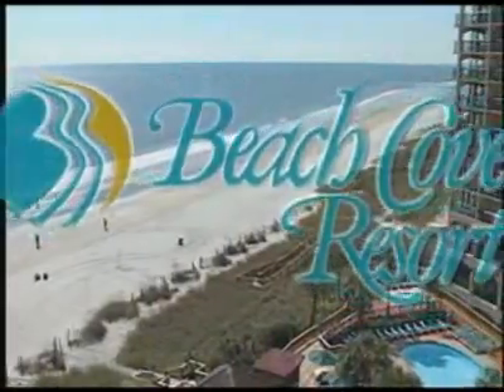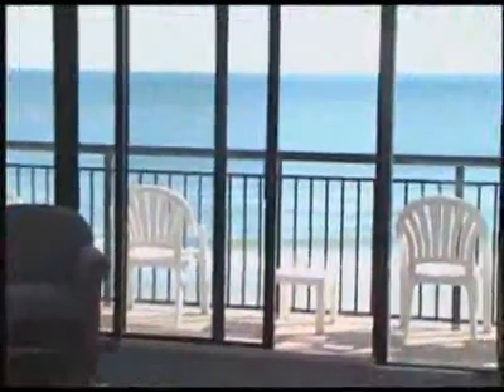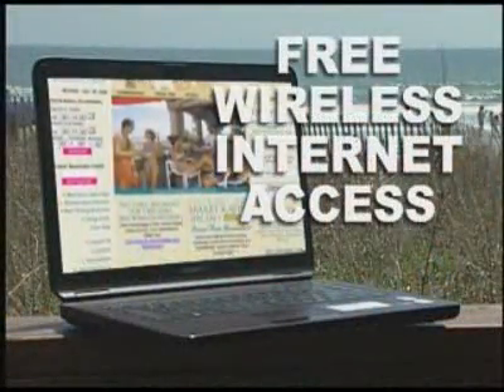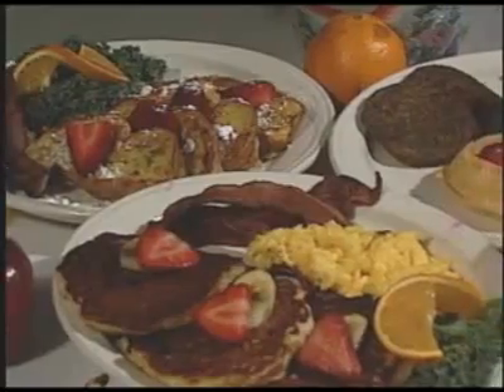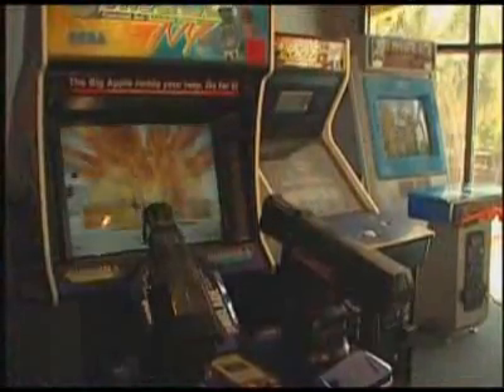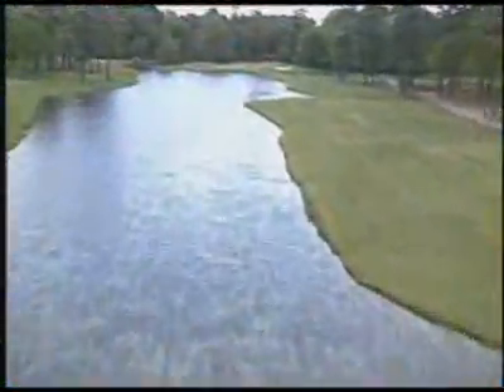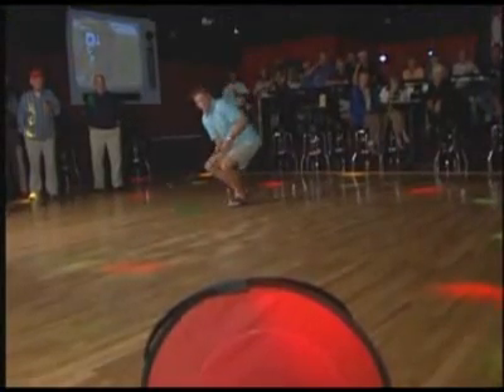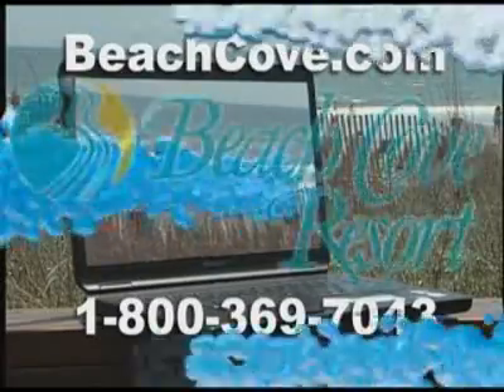Beach Cove Resort ~ A Member of Myrtle Beach Golf Holiday